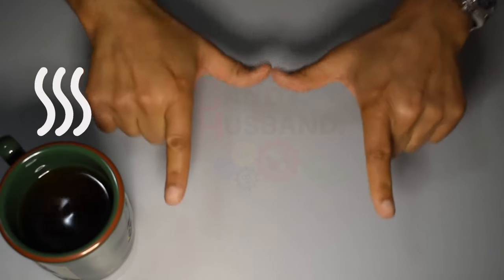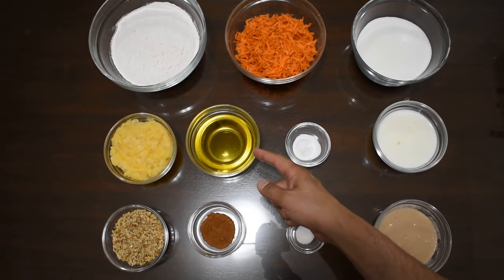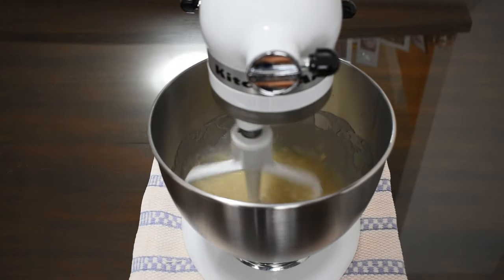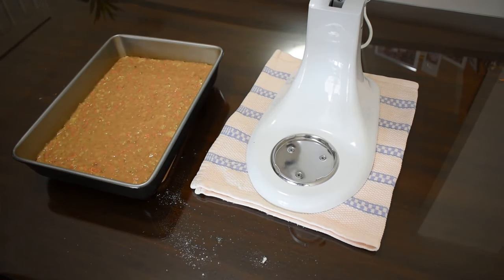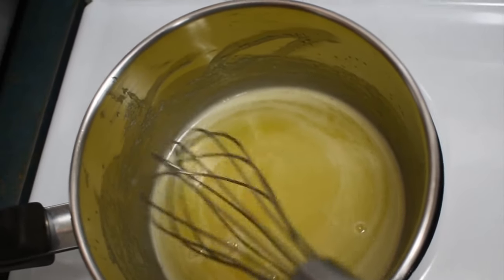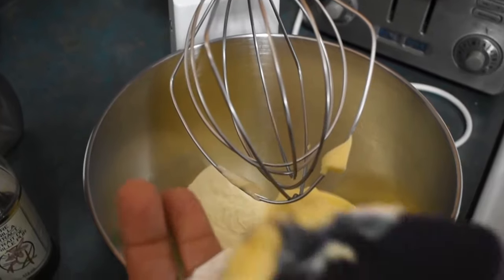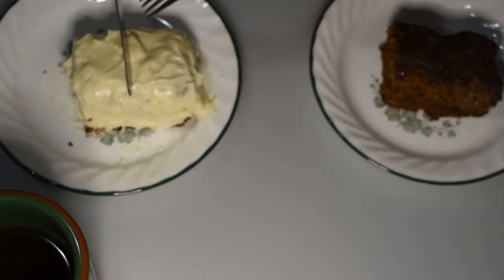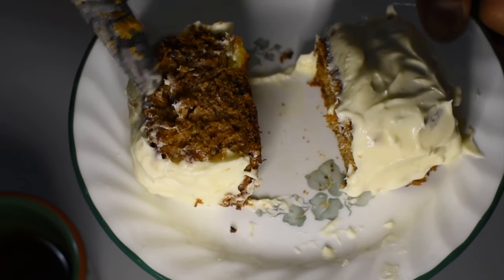𝗙𝗢𝗢𝗗 𝗙𝗜𝗡𝗗𝗦: 𝗛𝗼𝗺𝗲𝗺𝗮𝗱𝗲 𝗖𝗮𝗿𝗿𝗼𝘁 𝗖𝗮𝗸𝗲 𝘄𝗶𝘁𝗵 𝗚𝗹𝗮𝘇𝗲 𝗮𝗻𝗱 𝗖𝗿𝗲𝗮𝗺 𝗖𝗵𝗲𝗲𝘀𝗲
𝗧𝗵𝗲 𝗕𝗘𝗦𝗧 𝗖𝗮𝗿𝗿𝗼𝘁 𝗖𝗮𝗸𝗲 𝗶𝗻 𝗩𝗮𝗻𝗰𝗼𝘂𝘃𝗲𝗿 is the most moist, texture-filled, delicious and flavorful dessert, but it is not something you order but  make.  Check out my video on how to make the best Carrot Cake in Vancouver--with or without eggs.

**Time Stamps:
2:02  Ingredients Overview
3:00 Wet Ingredient Mixing
4:54 Dry Ingredient Mixing
6:39 Placing Batter in baking pan
7:51 Buttermilk Glaze
10:27 Cream Cheese Frosting
14:36 Tasting--YUMMY
19:45 Ending